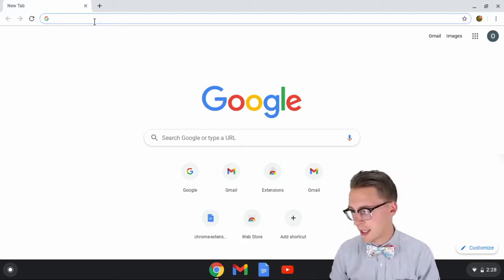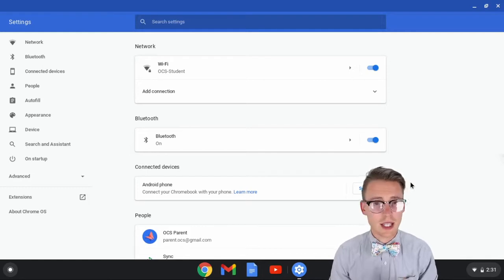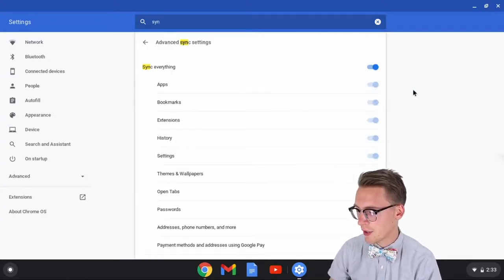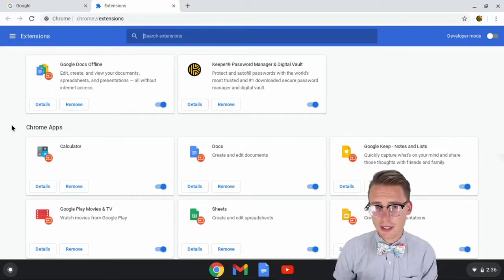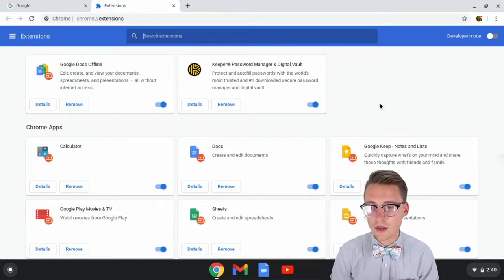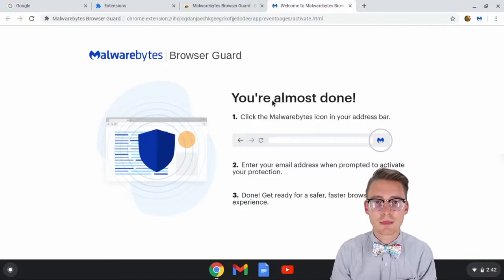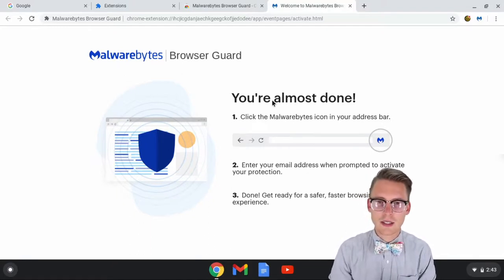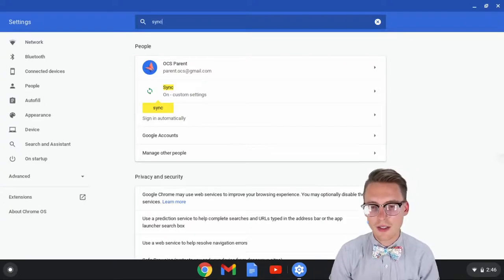Chromebooks and Malicious Software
Learn the basics of how to identify malicious software on your Chromebook, how to remove it and how to prevent it.